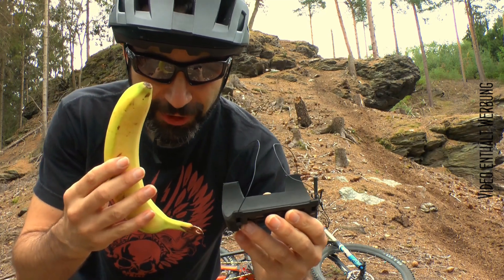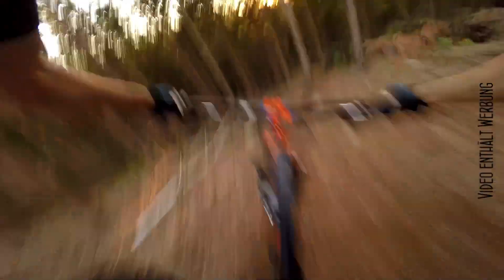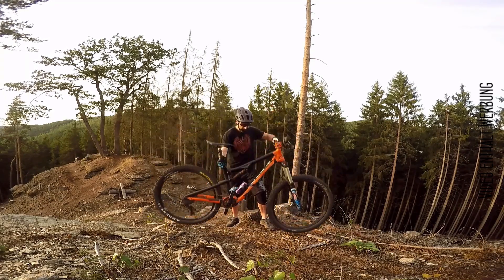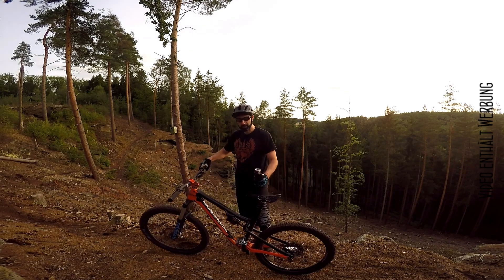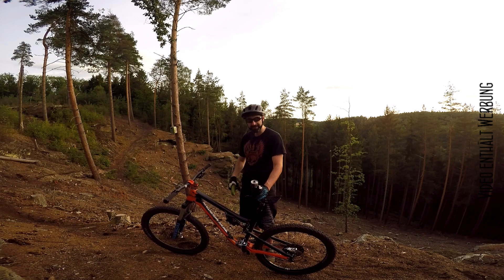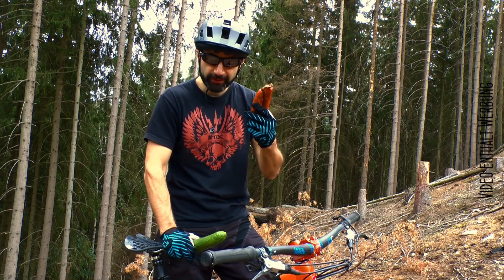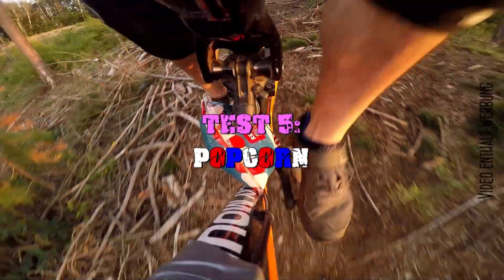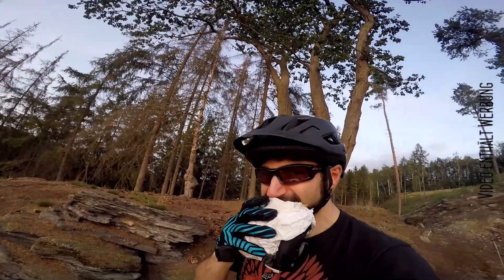Produkttest Fidlock BOA System Tag 1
Produkttest extended! Über 2 Tage habe ich das BOA System von Fidlock auf Magen und Nieren überprüft. Hier nun Tag 1!